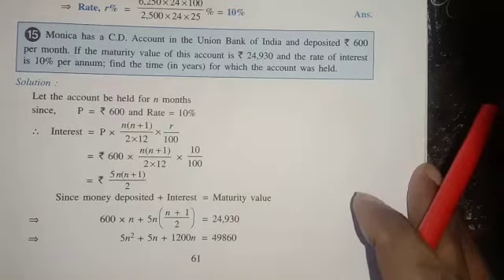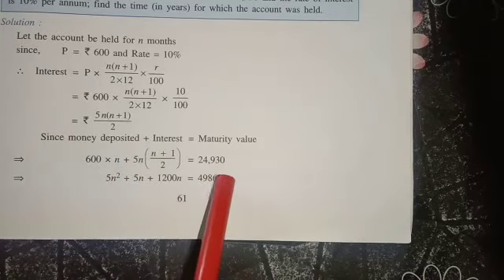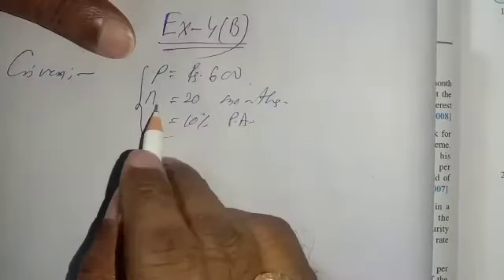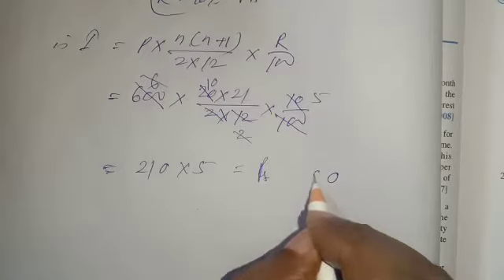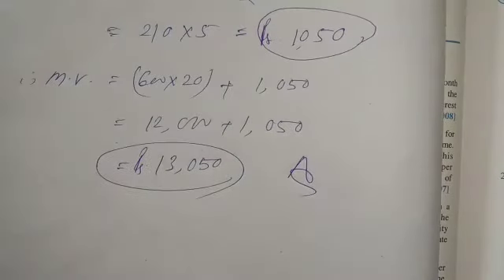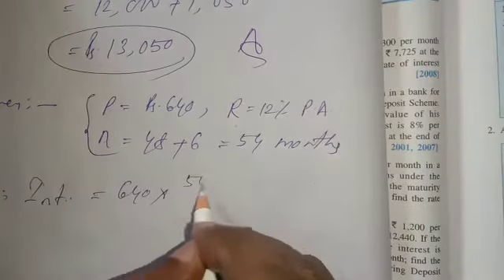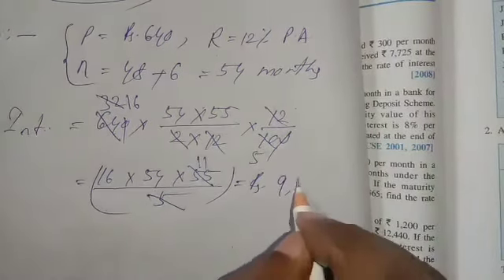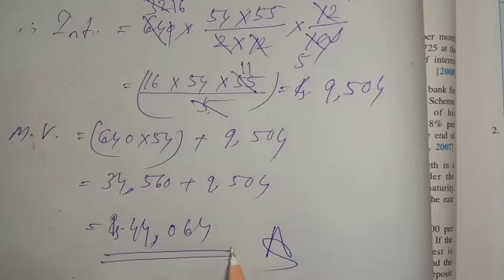Chapter = Banking (Recurring Deposit Account) for Class X ICSE Board Students